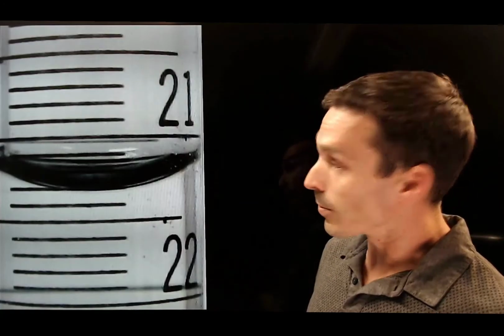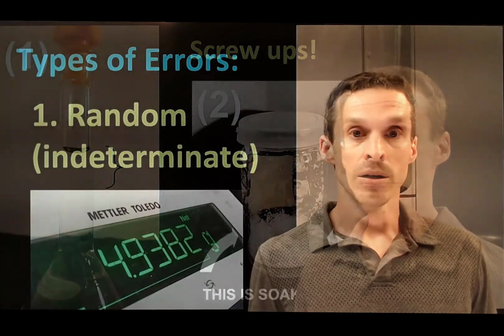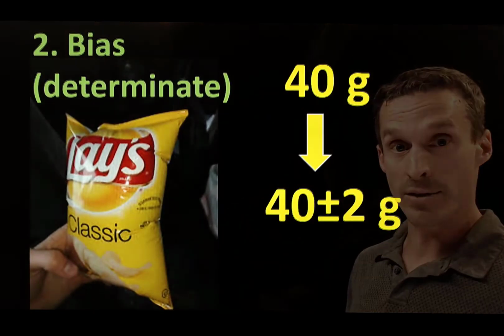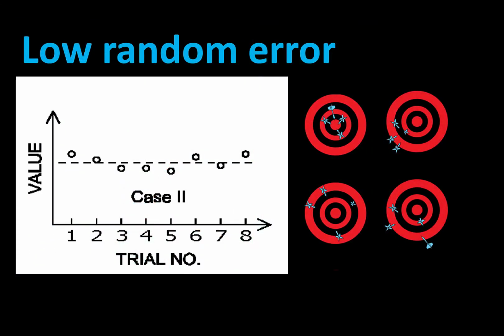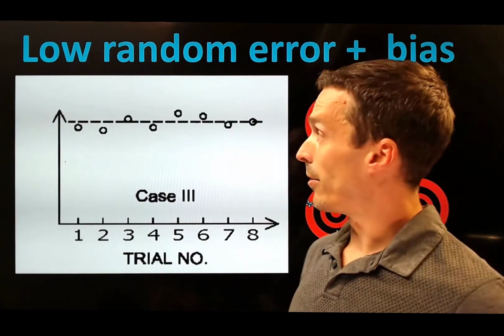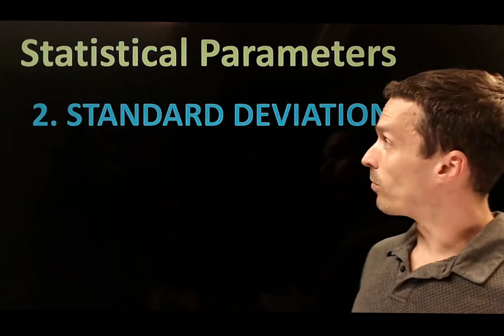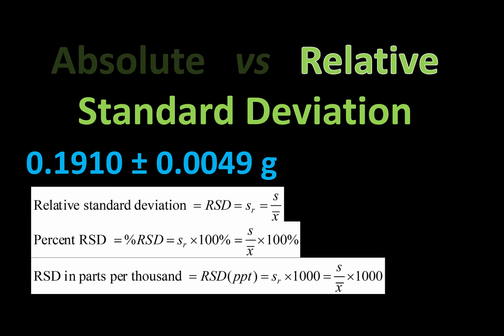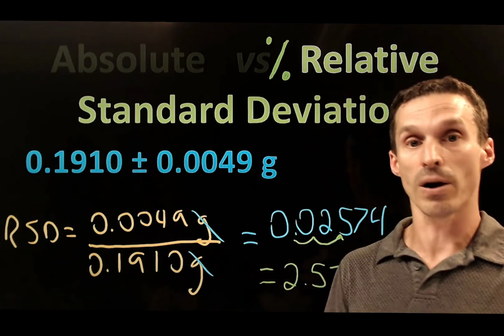Statistics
Chemical measurements always have error. This is why replicates are important.